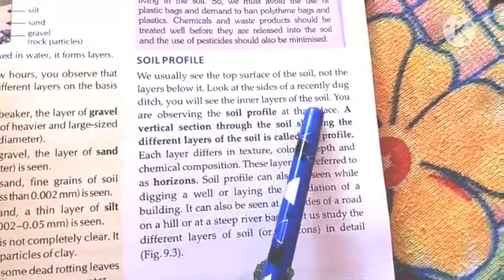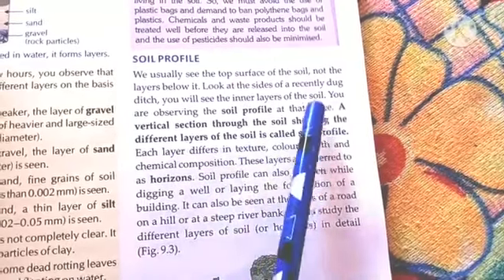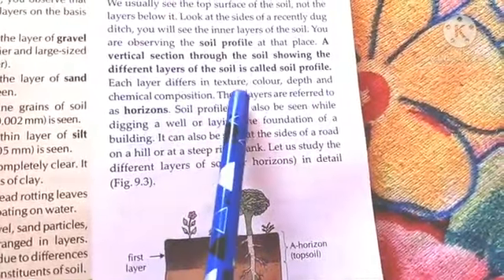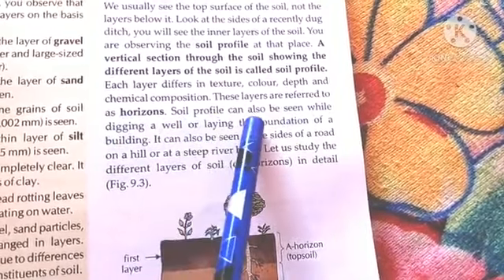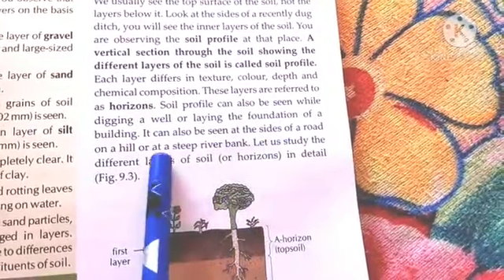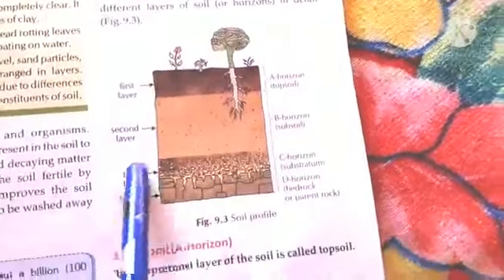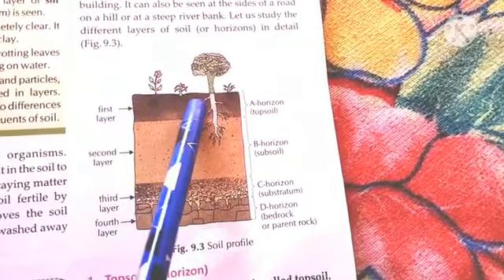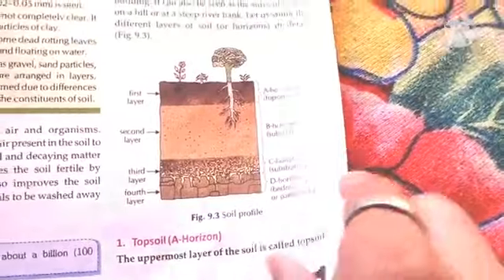SOIL SOIL PROFILE CLASS 7 th PART 2